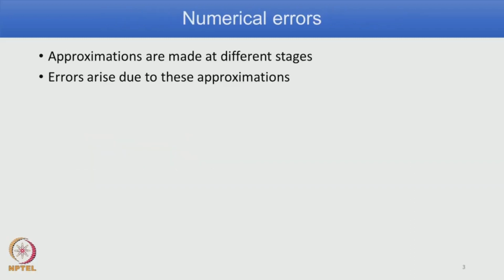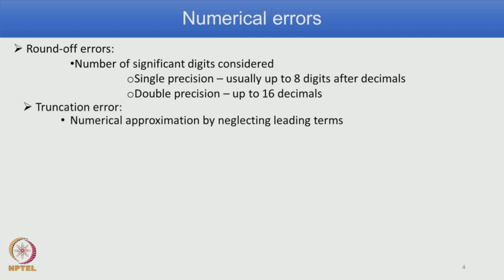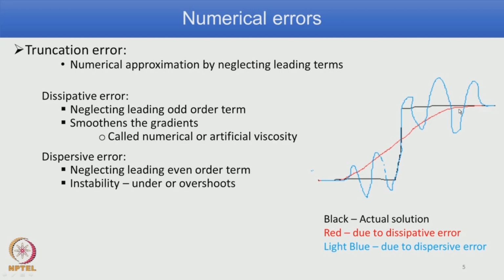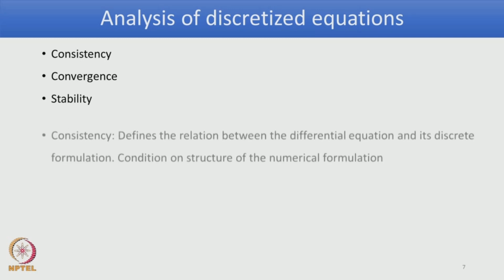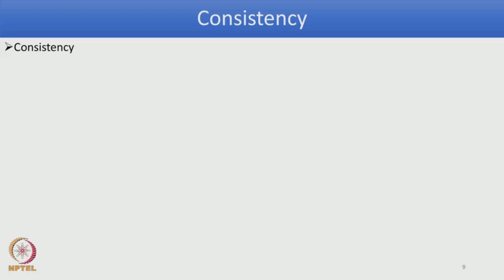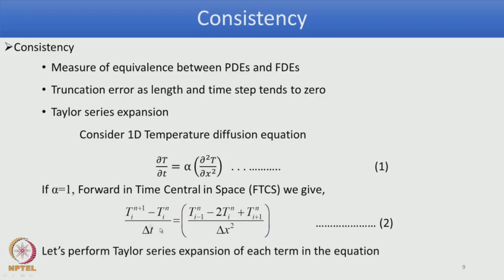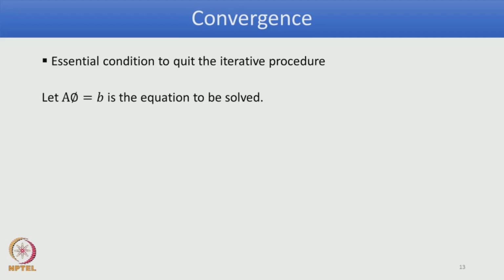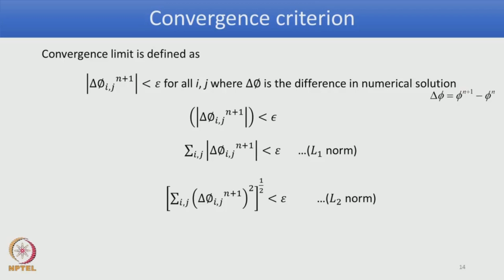Foundation of Computational Fluid Dynamics Lec13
Course Name : Foundation of Computational Fluid Dynamic